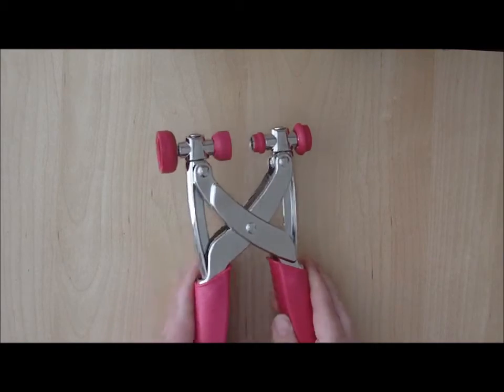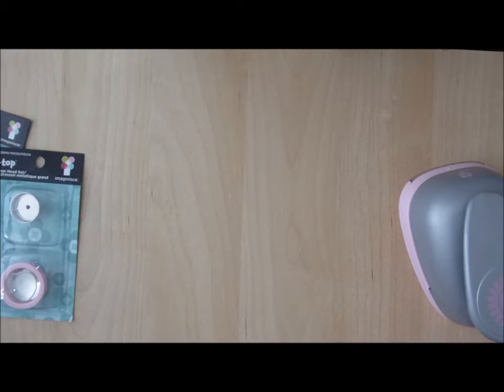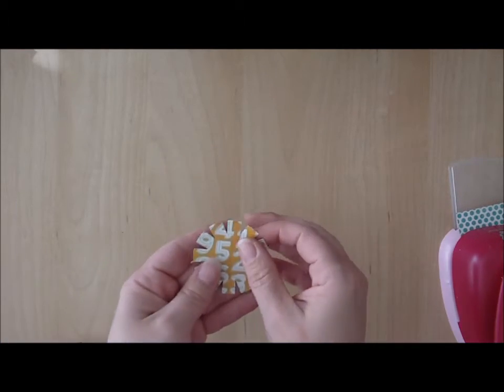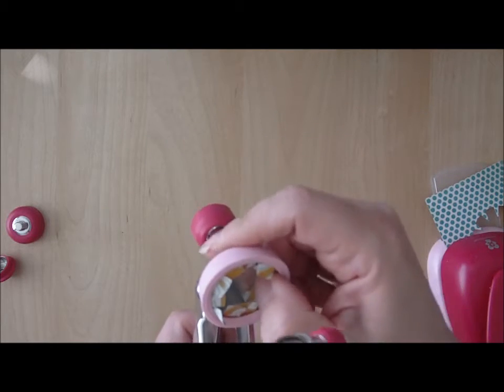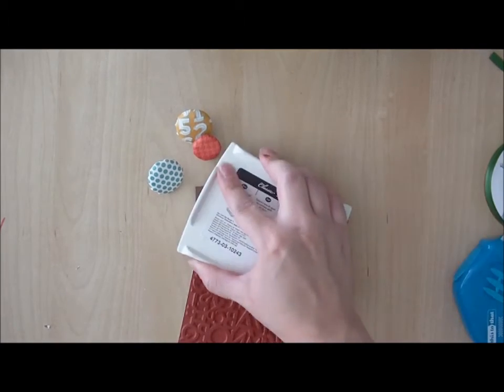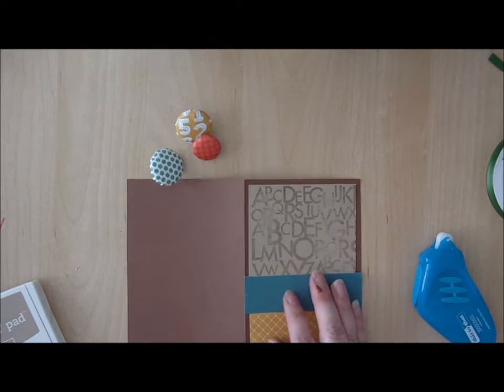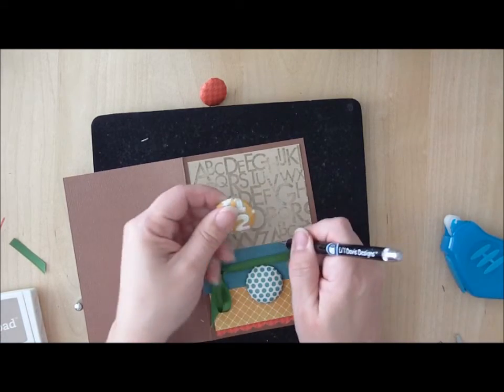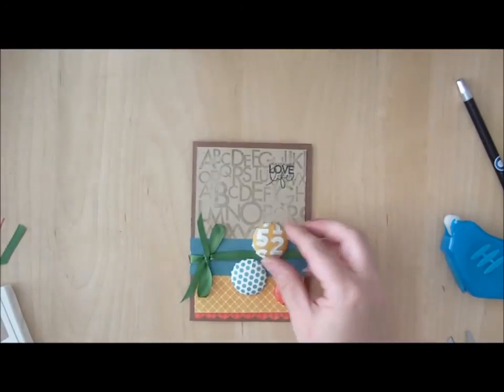Jen's Jumpstarts: Imaginisce I-Top Tool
Designer Jen Gallacher hosts this tutorial on using the Imaginisce I-top Tool to create a card.